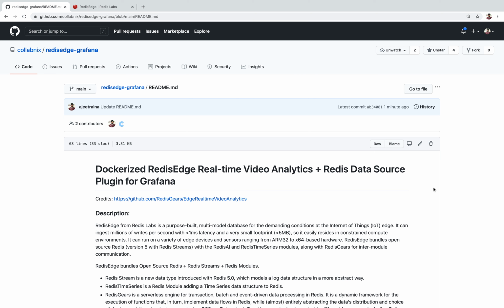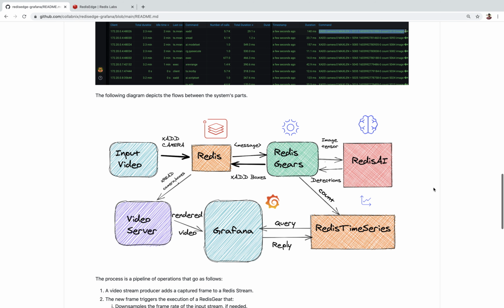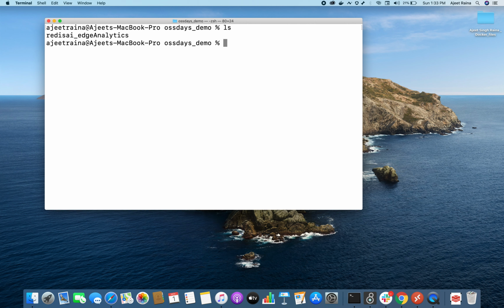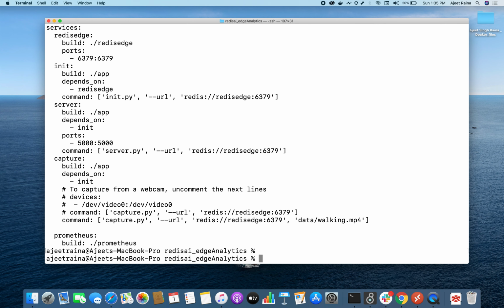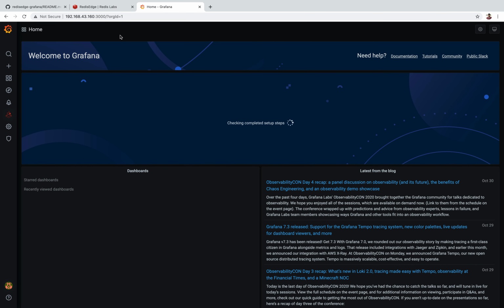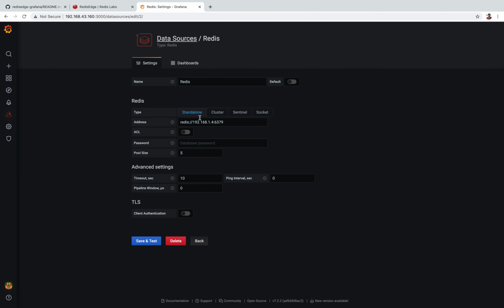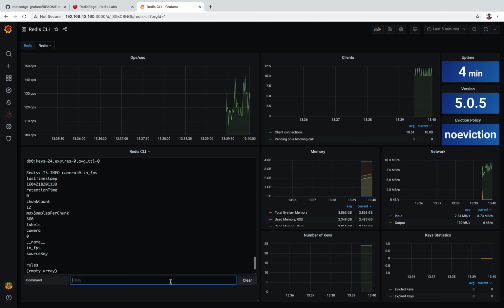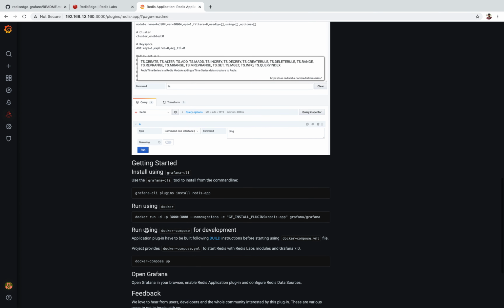How to Build a RedisEdge Stack using Docker and Redis Modules